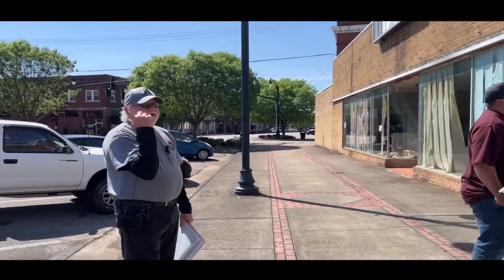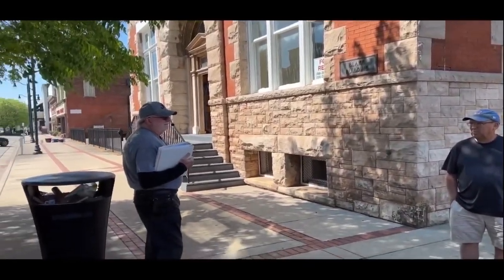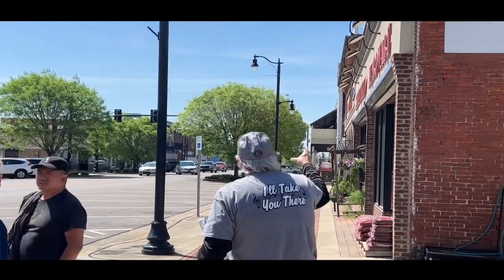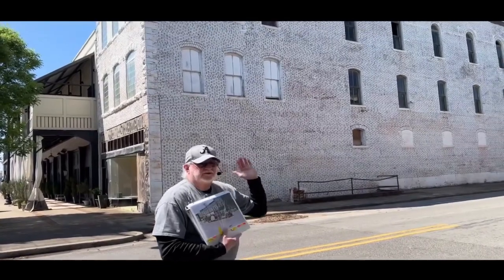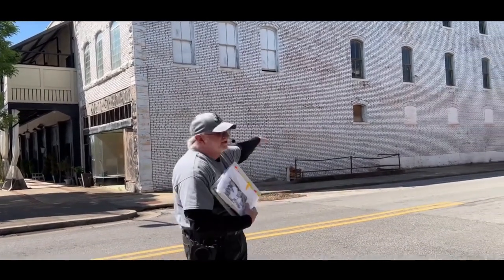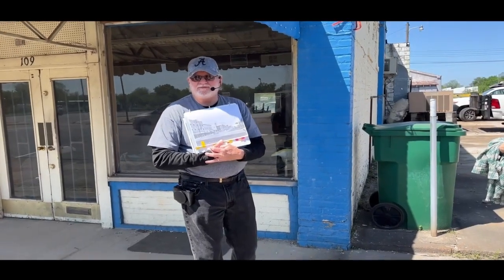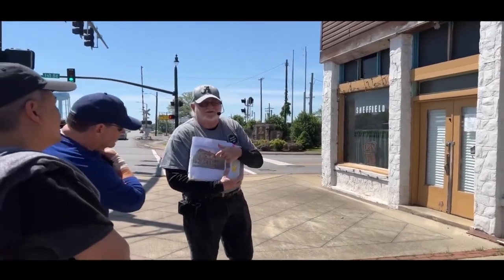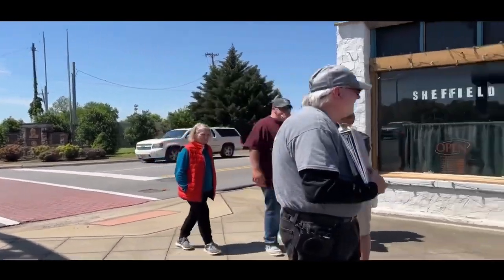Episode 170 Jimmy Austin’s Sheffield History Walk Part 3